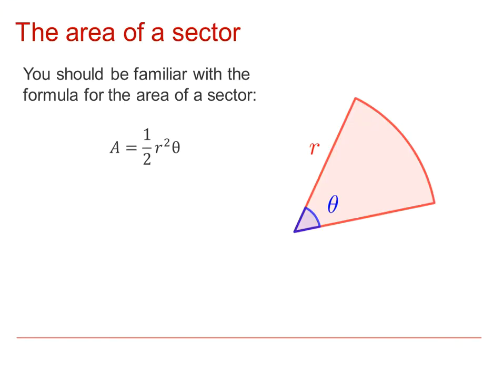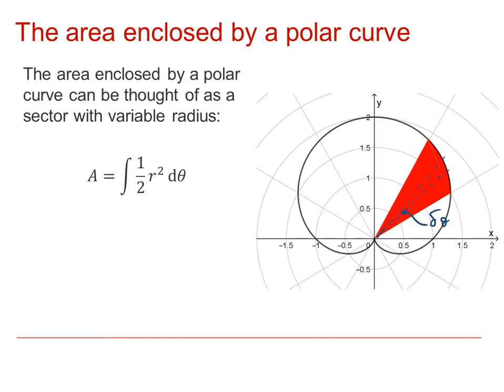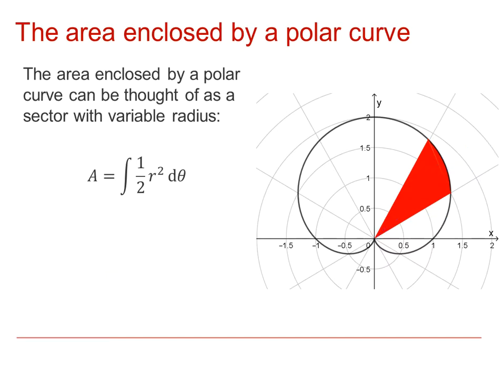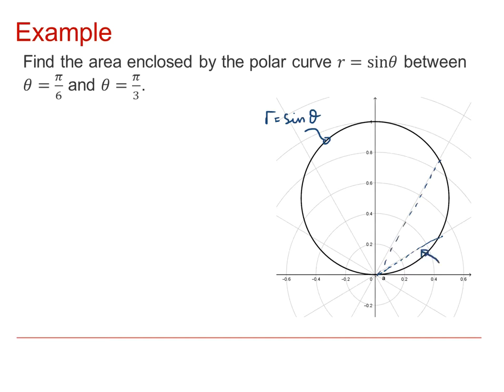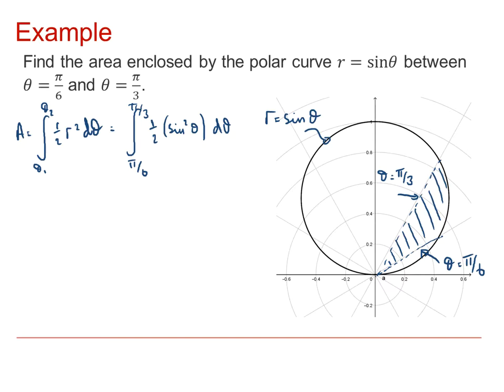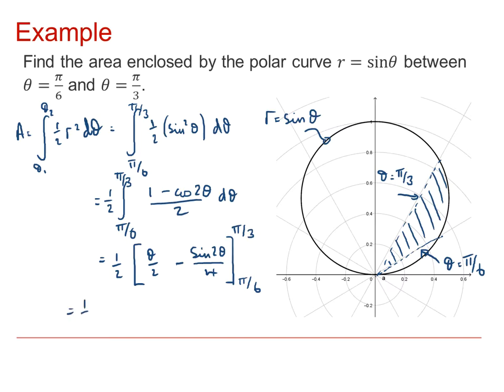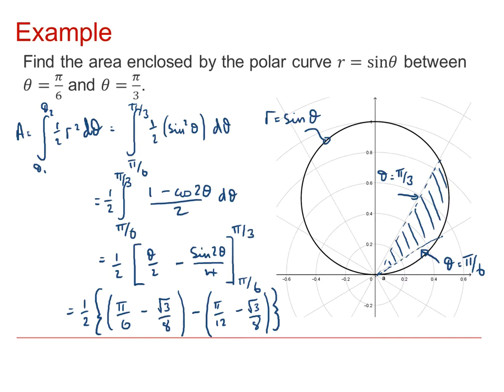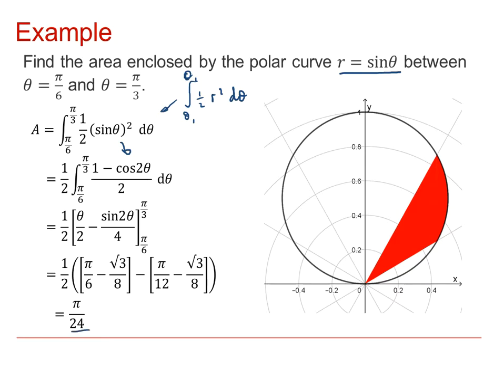AQA Core Pure: Algebra & graphs 5-3